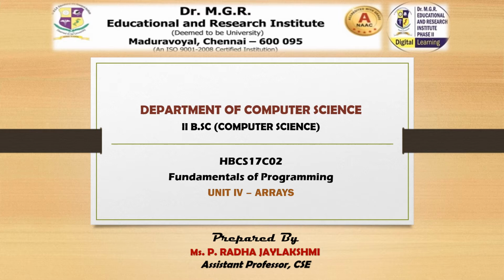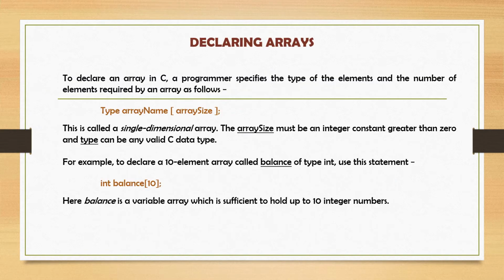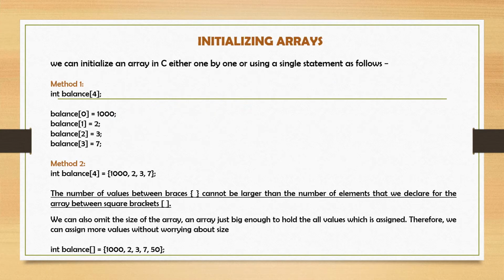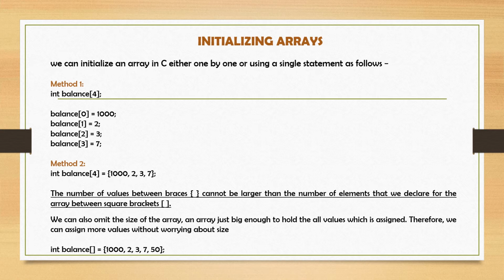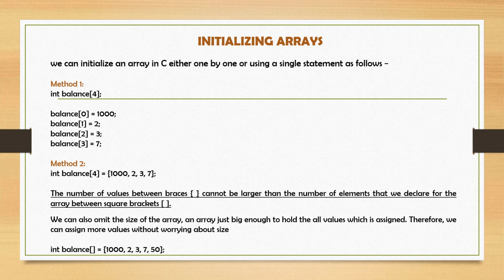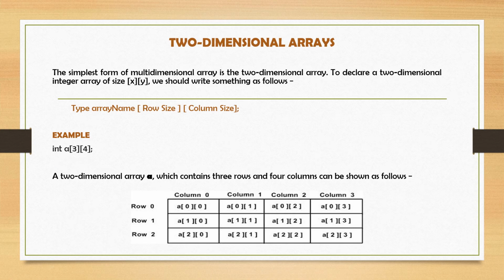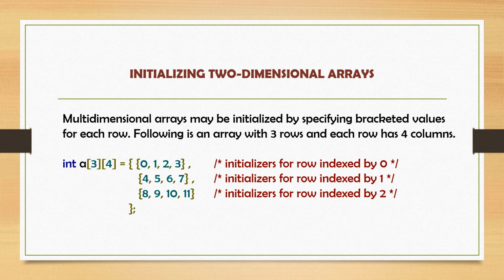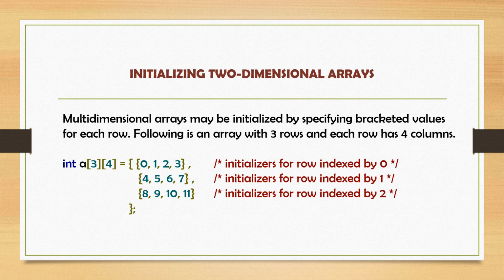ARRAYS by Ms. P. RADHA JAYLAKSHMI